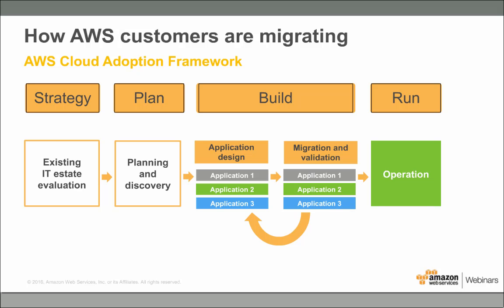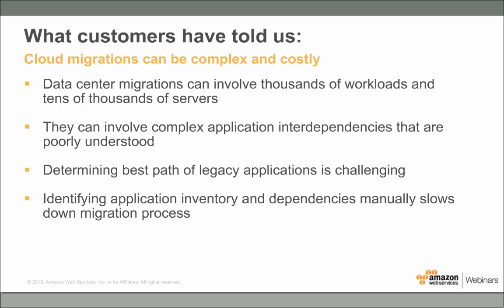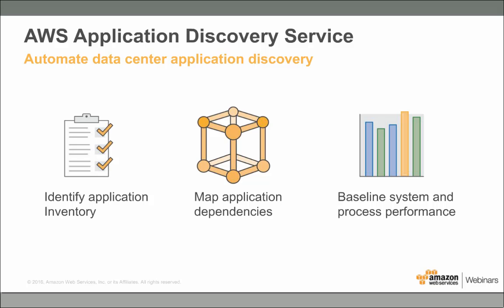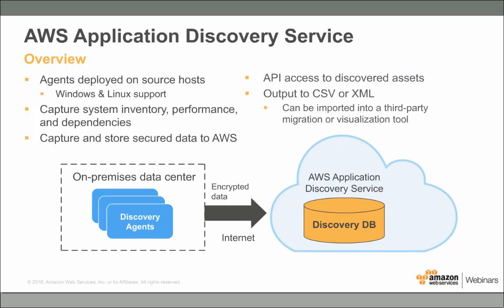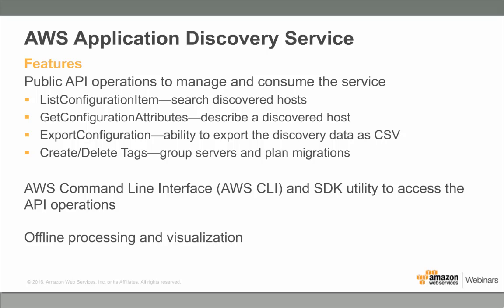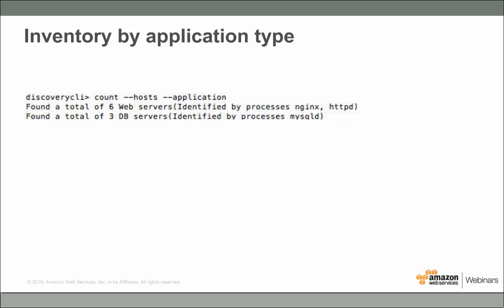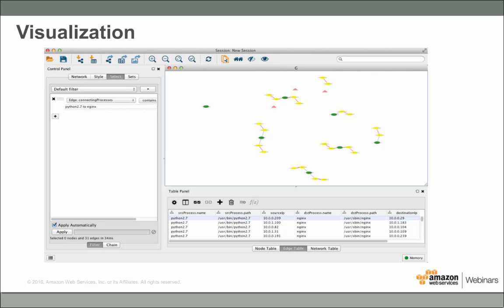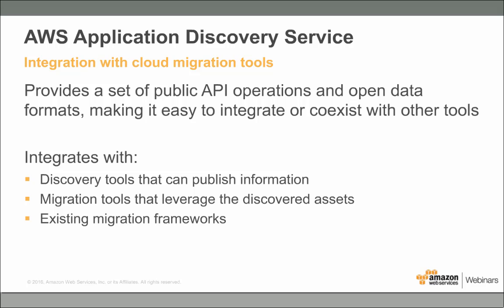AWS May 2016 Webinar Series - Intro to AWS Application Discovery Service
Planning datacenter migrations can involve thousands of workloads and tens of thousands of servers and are often deeply interdependent. Application discovery and dependency mapping are important early first steps in the migration process, but difficult to perform at scale due to the lack of automated tools.  AWS Application Discovery Service (AWS ADS) is a new service (COMING SOON) that automatically identifies on-premises applications and dependencies, and baselines application health and performance to help plan your application migration to AWS quickly and reliably.  This talk introduces the new Application Discovery Service capabilities for streamlining data center and large scale migrations to AWS.  Will discuss how ADS works together with your existing on-premises infrastructure to inventory applications and identify dependencies. We will discuss how you can query ADS to examine the applications, their attributes, and dependencies, and then use this information to help reduce the time, cost, and risk of migrating applications to AWS by natively integrating with AWS services designed to simplify application monitoring and management.

Learning Objectives:
• Planning for cloud migration – feedback from customers and challenges
• Value of AWS Application Discovery Service
• How customers can sign up for and use the service